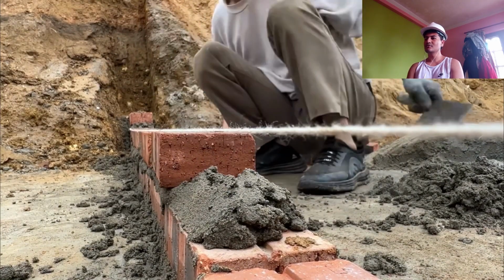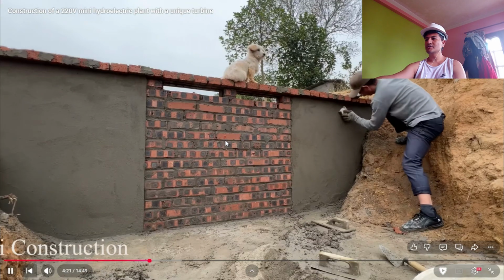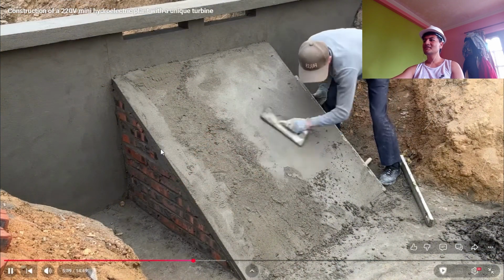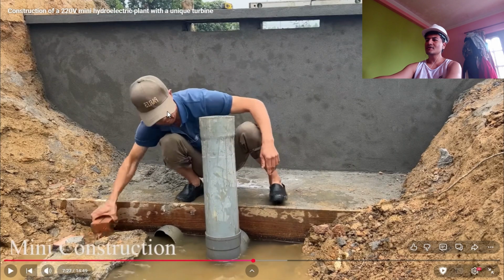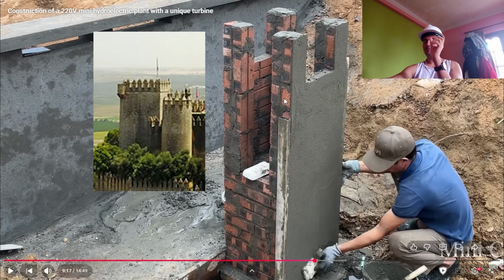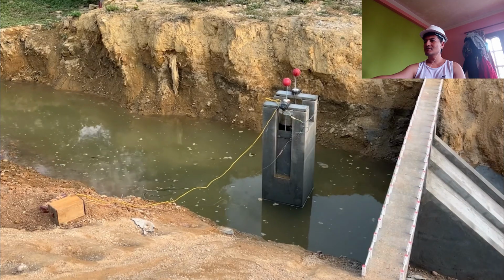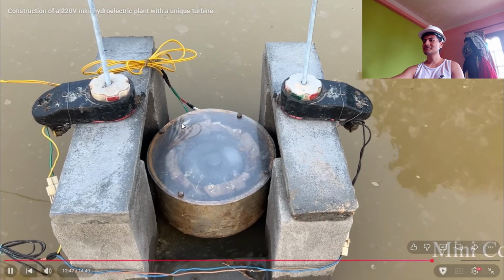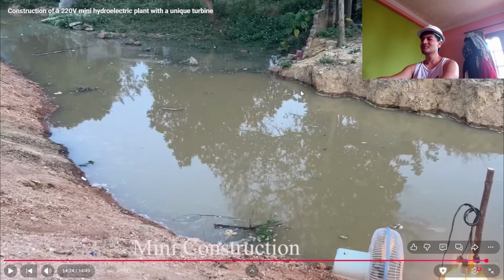Civil Engineer Reacts to Construction of Hydropower